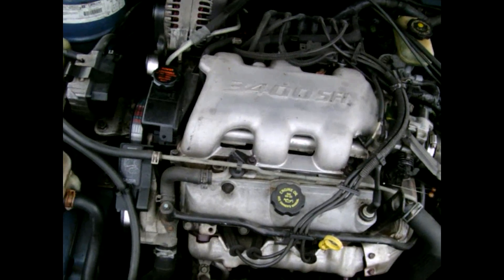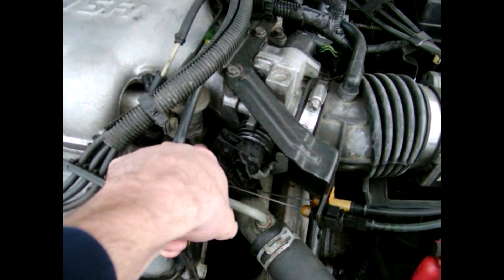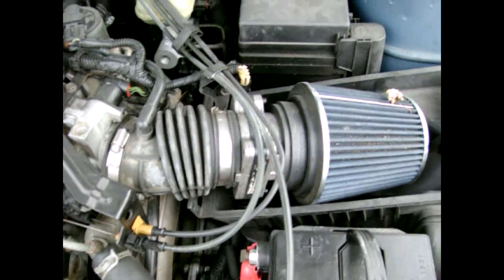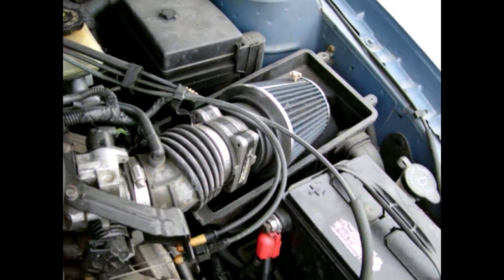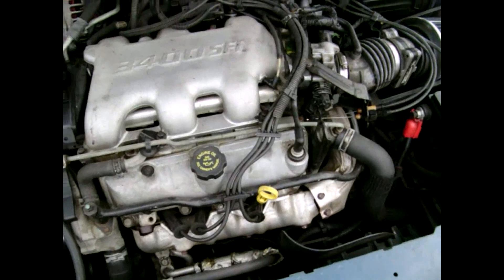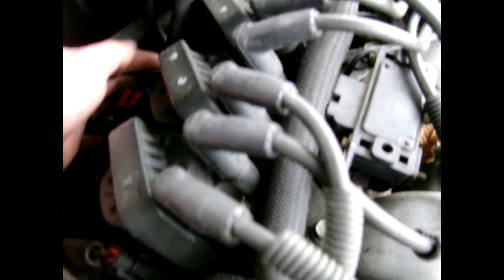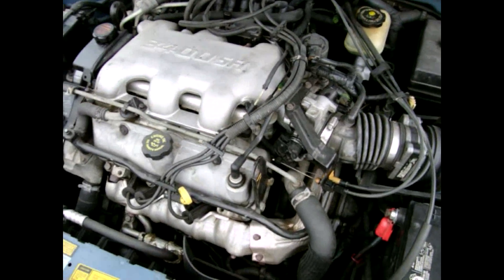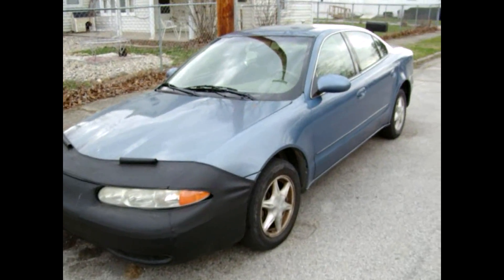3400 GM Engine 3.4 Liter Motor Explanation And Discussion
Opening up a discussion and repair blog on the 3.4 Liter GM Engine.  GM put these engines in a lot of their cars and minivans.  They're relatively good engines after a few repairs.  Problems, fixes, links to repair sites, open it up for whatever, feel free to post & comment.